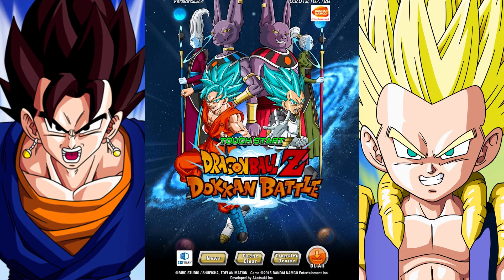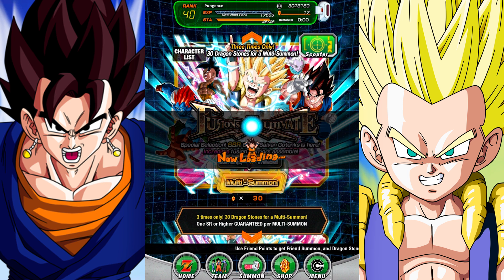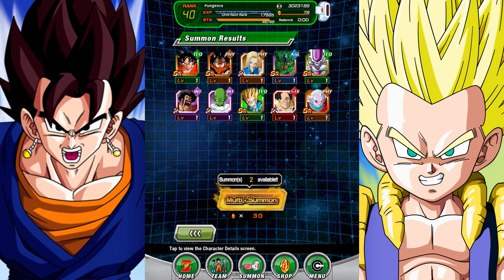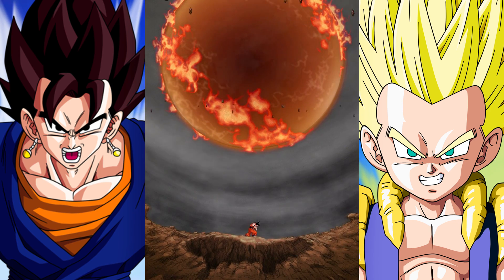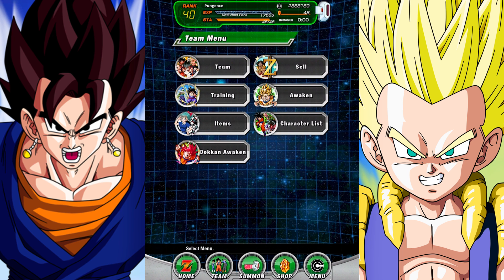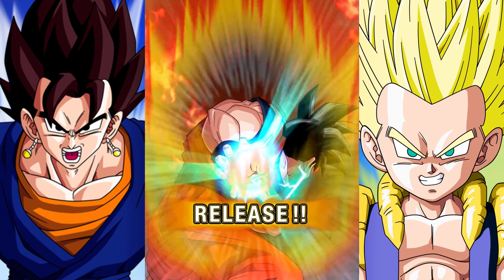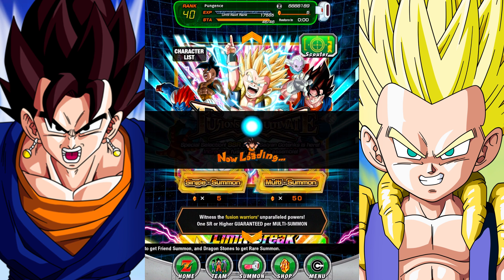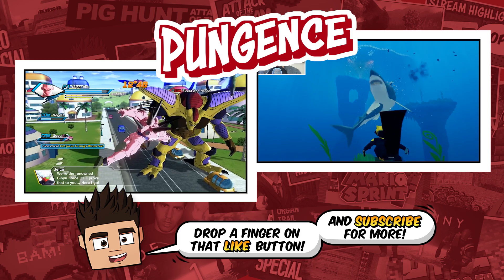VEGITO SUMMONING ATTEMPT - Dragon Ball Z Dokkan Battle - Part 8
Going for Vegito in this DBZ Dokkan Battle Fusions Beyond Ultimate summoning event! Dragon Ball Z Dokkan Battle is a free mobile DBZ game for iOS and Android, where you help Trunks solve the mystery of a dangerous time distortion. Collect characters and fight opponents from multiple time periods! Here is a description of Dragon Ball Z Dokkan Battle from its creators:
A brand-new chapter in the Dragon Ball Z saga has arrived!
Now you can experience all the nonstop action in the palm of your hand!
◎Explore the World of Dragon Ball!◎
Face off against formidable adversaries from the anime series! Explore your favorite areas in a whole new way with unique board-game-style gameplay! Utilize various items and power-ups to strengthen your team and steel yourself for the battles ahead!

◎Intense Over-the-Top Action!◎
Simply tap the Ki Spheres on the screen to engage in supersonic combat! The fighting is so extreme your screen won't be able to handle it! Awaken the true potential of your favorite Dragon Ball characters and make them stronger than ever before! You’ve never experienced Dragon Ball like this!

◎Assemble Your Very Own Dream Team!◎
Create your own team from a wide variety of Dragon Ball characters! You can even group together certain characters to activate powerful Link Skills! Only Dokkan Battle gives you the freedom to build virtually any team you want! Take your trusty fighters to the battlefield and rise to the top!

◎Time is of the Essence!◎
The story begins when Trunks’ Time Machine crash-lands on a planet where the Dragon Ball timeline has been thrown into chaos! Who could be behind this sinister turn of events? Work together with Trunks to get to the bottom of this mystery, battling legions of familiar foes along the way. The very fate of the Dragon Ball universe rests on your shoulders!

Get pumped--the world of "Dragon Ball Z Dokkan Battle" awaits you!

I hope you guys enjoyed this Dragon Ball Z Dokkan Battle gameplay! You're awesome! :D

Vine: Pungence
Periscope: Pungence